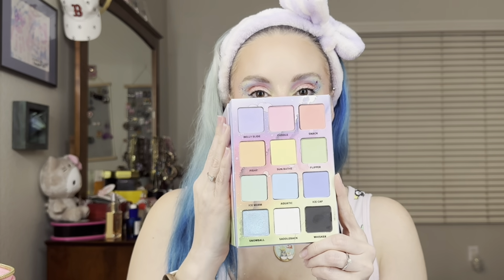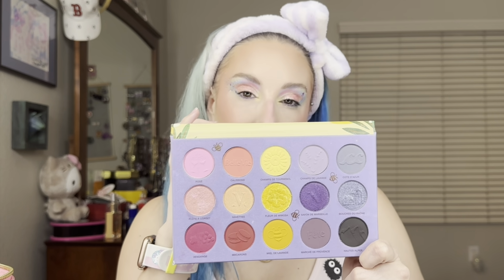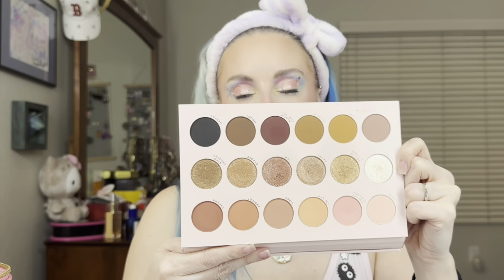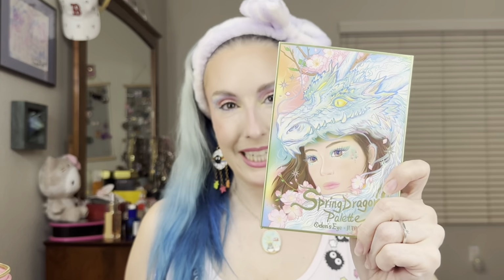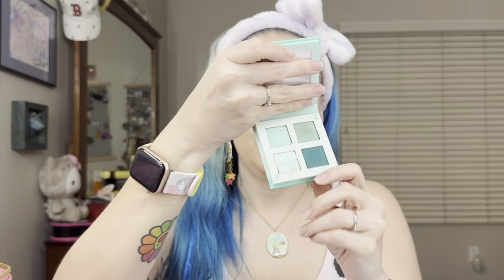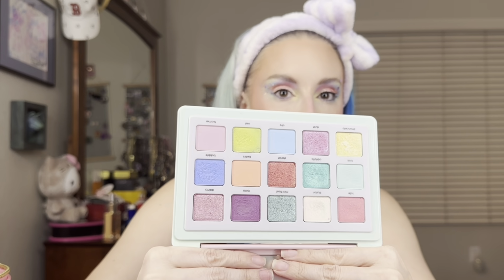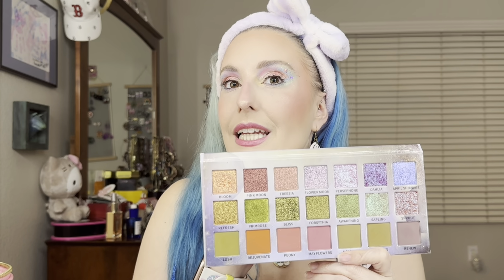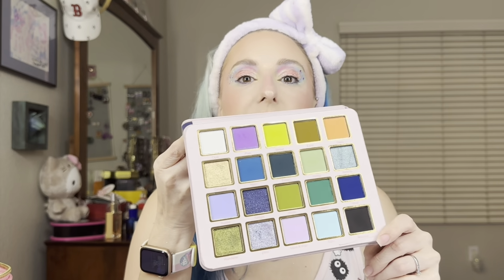My Favorite Spring Eyeshadow Palettes! 🪻🌸🌈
Join me as I show you my top 15 Spring eyeshadow palettes and  talk about why these specific palettes get me excited for Spring!

Special Cameo by Kazoo 🐱💕